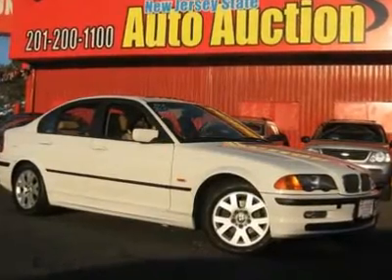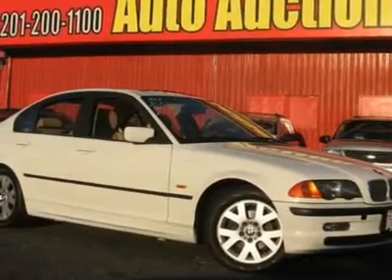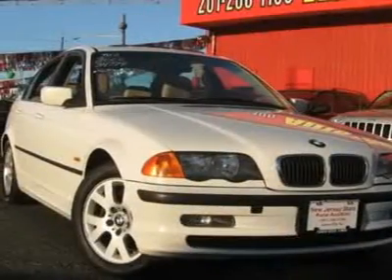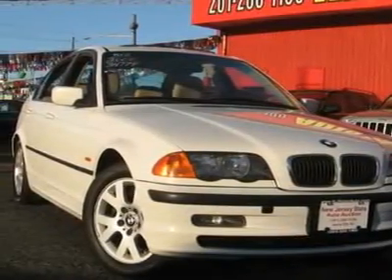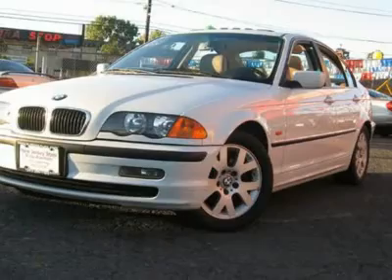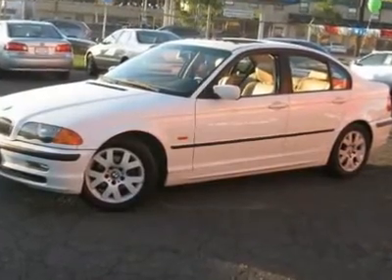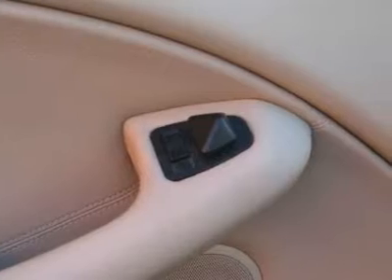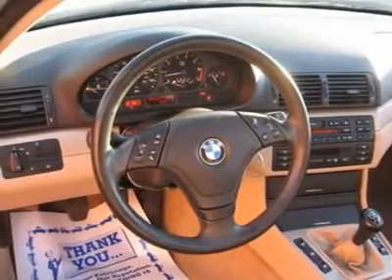2000 BMW 3-SERIES Jersey City, NJ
2000 BMW 3-SERIES Jersey City, NJ

This 2000 BMW 3-Series 4dr 323i Sedan features a 2.5L L6 PFI DOHC 24V 6cyl Gasoline engine. It is equipped with a 5 speed manual transmission. The vehicle is Alpine White with a Sand Leather interior. It is offered As-Is, extended warranty is available.